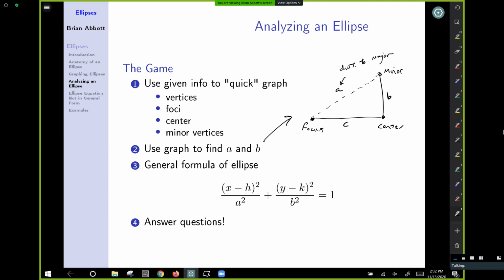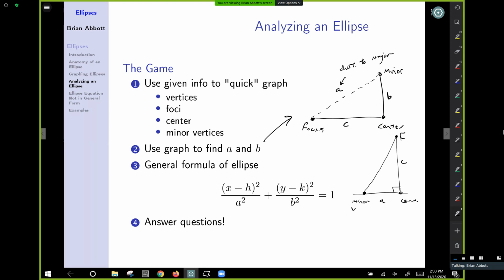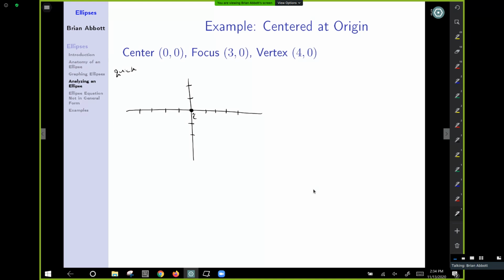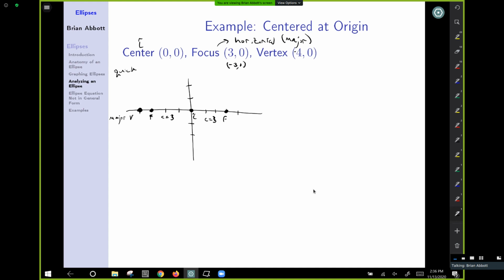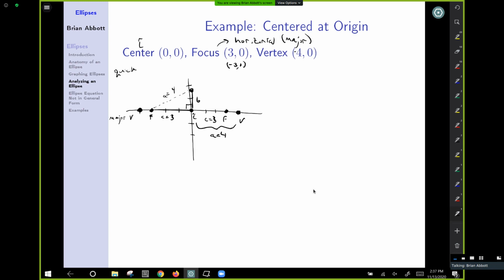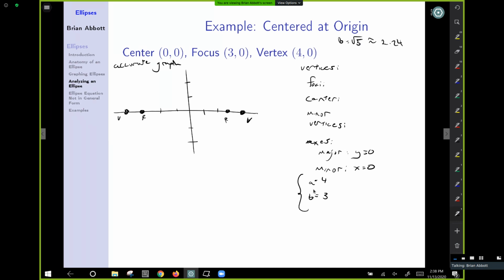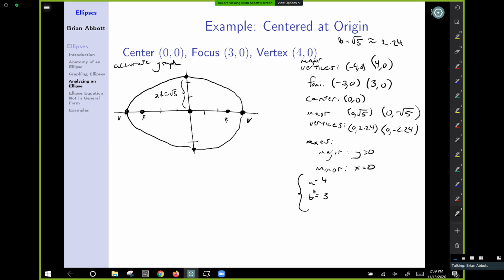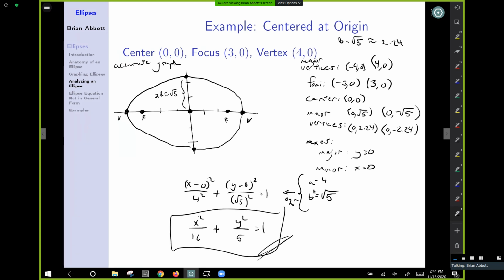precalc - ellipse equation from points - 3